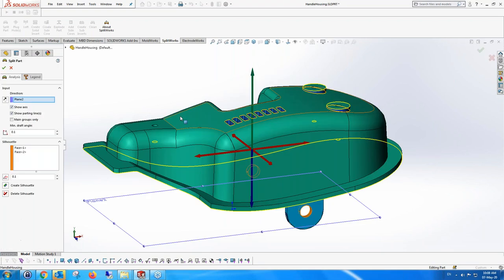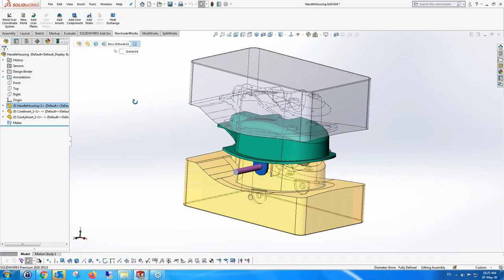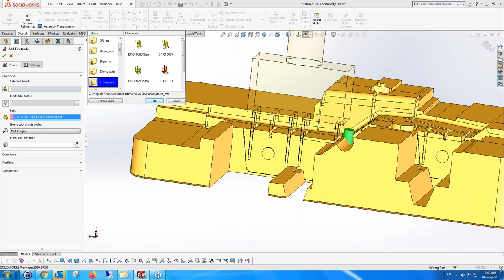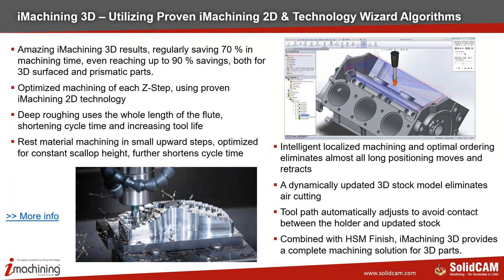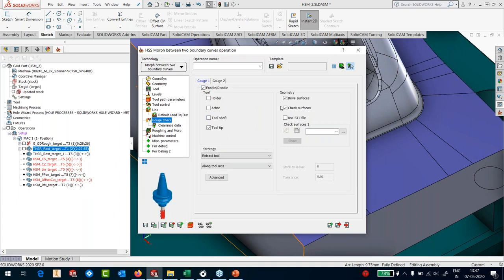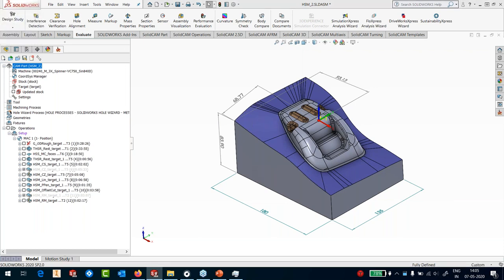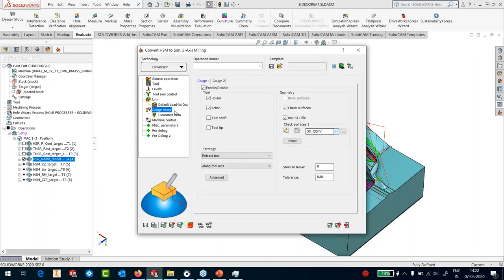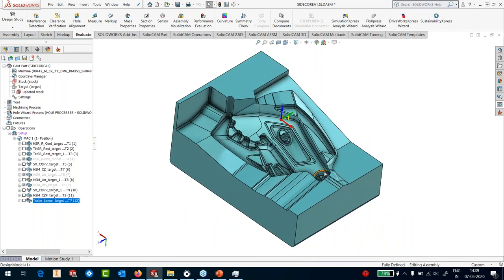SolidCAM For Mold Making